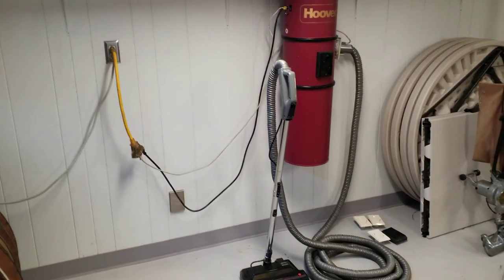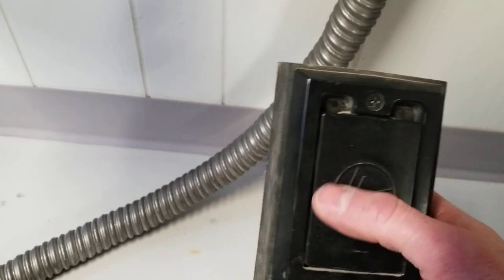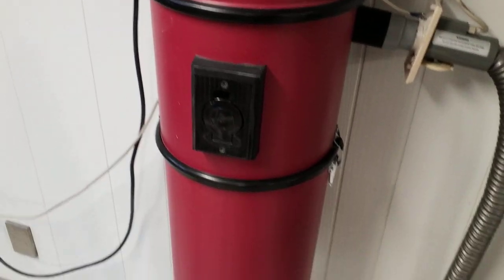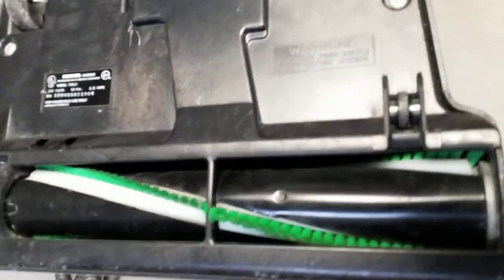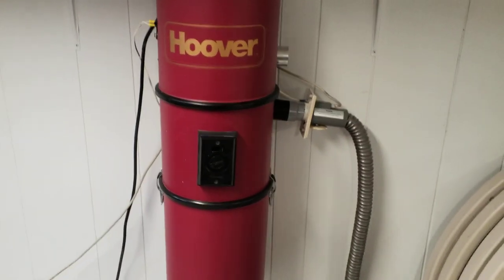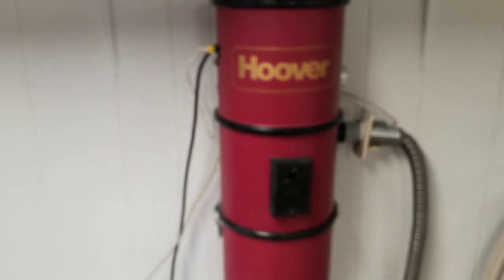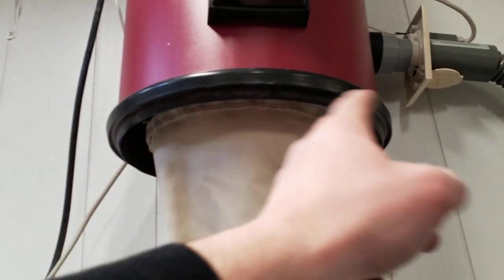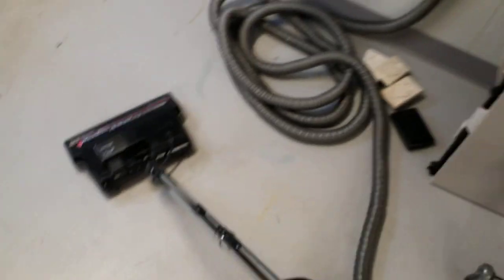1990s Hoover Central Vac Review & Demo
We traded in this system recently and found it to be in surprisingly good condition for being nearly 30 years old (made in 1994). It has several neat features, like the wall inlets with the Hoover logo molded right in, the full control hose handle with a "Ready" LED, and the Quadraflex power nozzle which would have cleaned that beige 1990s plush wall-to-wall carpeting beautifully. But, the wire-reinforced vinyl hose was heavy and cumbersome, and the power unit's permanent inverted cloth filter bag would have started choking off significant airflow after only a few years of use, which was probably what made the owners stop using it long before it reached the end of its life. It was traded in for good reason, and definitely would not be my choice to use for actual housecleaning- but is still a cool setup and quite nice for its time.